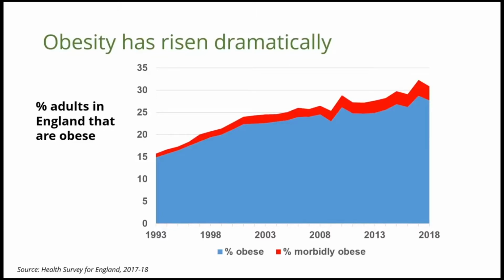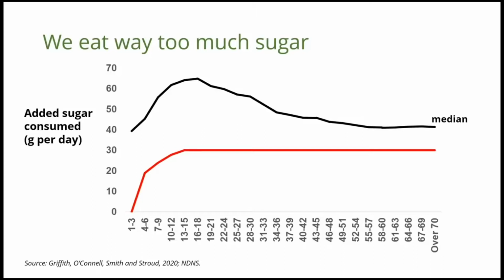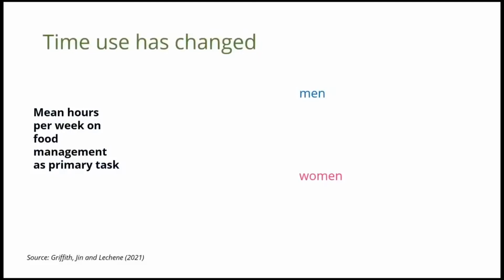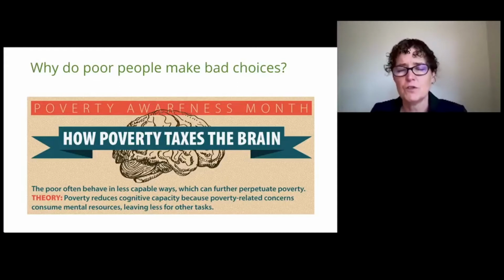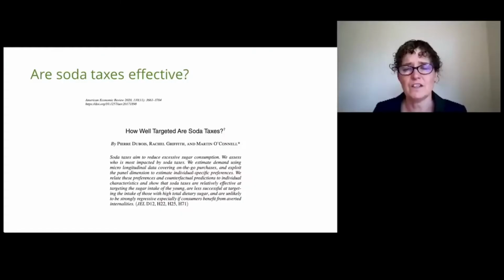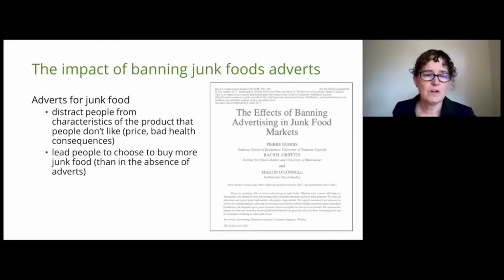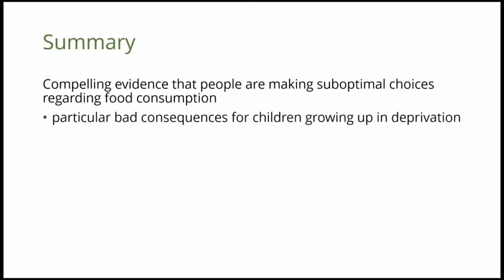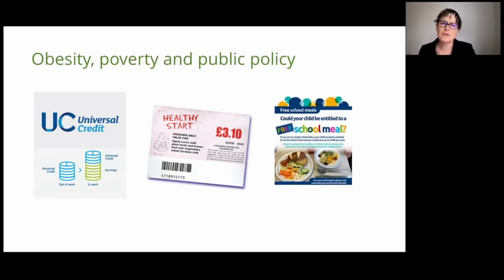RES 2021 Past President's Address: Dame Rachel Griffith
The Royal Economic Society is one of the oldest and most prestigious economic associations in the world. It is a learned society, founded in 1890 to promote the study of economic science.

At the 2021 Royal Economic Society Annual Conference, former RES President Rachel Griffith delivered a lecture on her research paper 'Obesity, Poverty and Public Policy', published in The Economic Journal. View her address to delegates above.

or on twitter @RoyalEconSoc